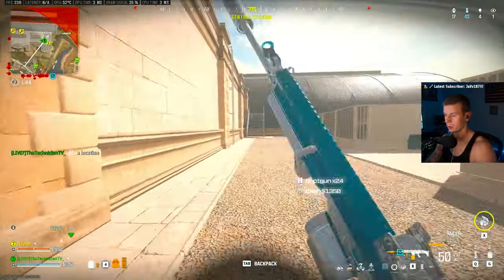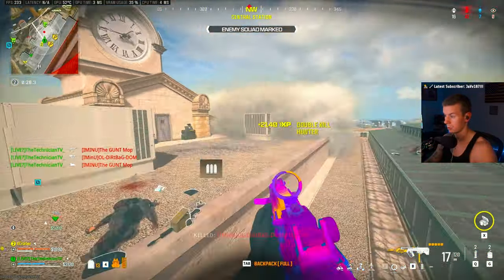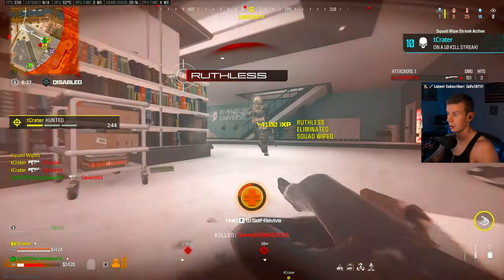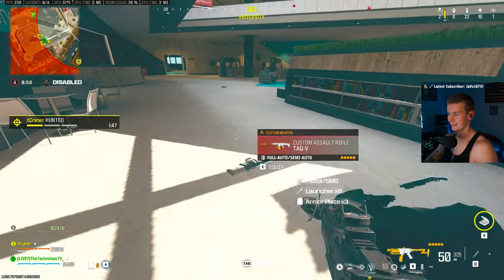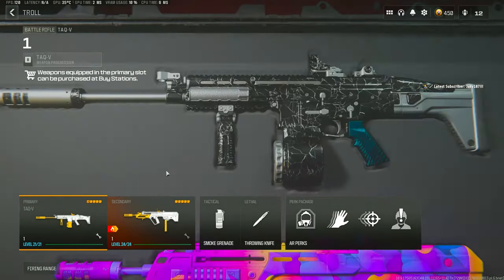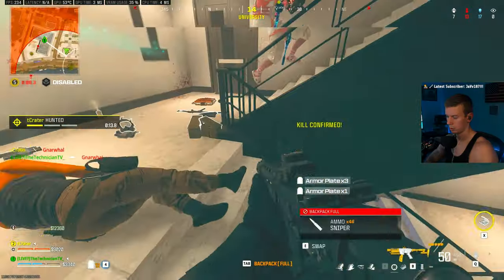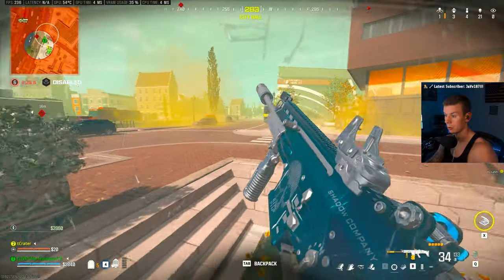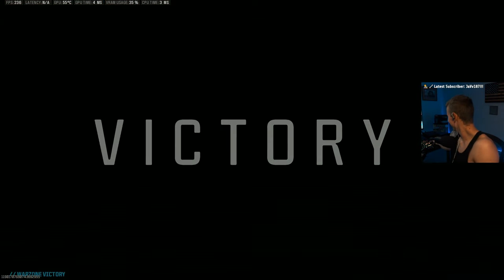A MW2 META in Warzone 3?!?!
Check out this Taq-V class and gameplay from Warzone 3

Gaming PC: i7-13700KF, 32GB DDR5, ASUS 4080 OC, 1TB M.2
Monitor: HP Omen 27QS 1440p/240Hz
Keyboard: Wooting 60HE
Mouse: Lamzu Atlantis Mini 4K
Mousepad: Steel Series